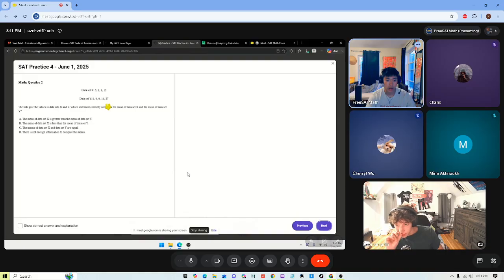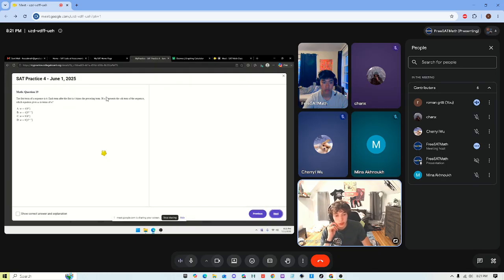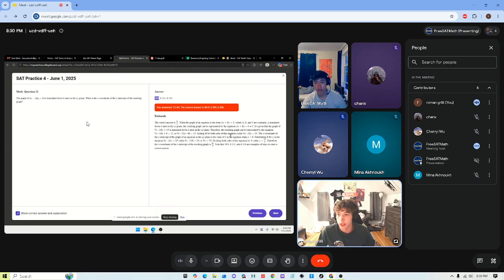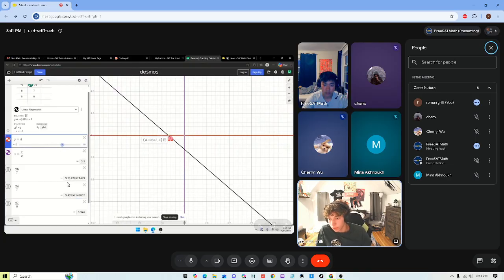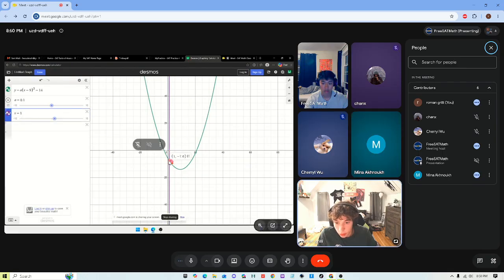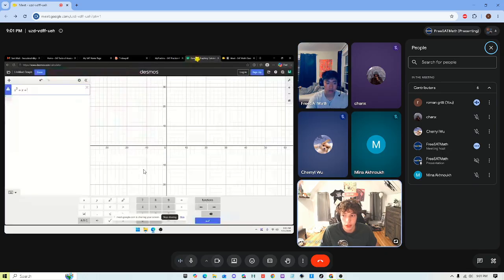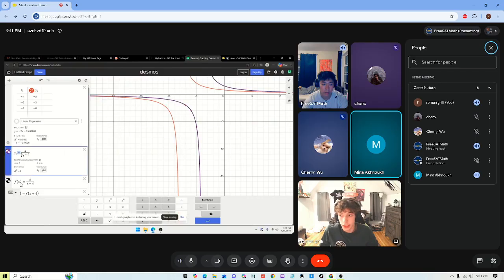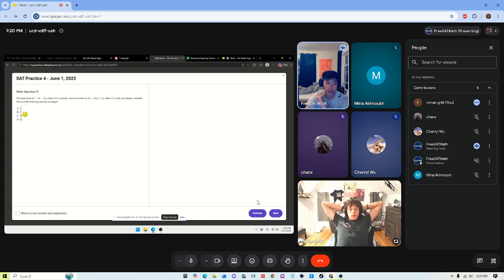Bluebook Practice Test 4 Recorded SAT Tutoring Class (Full-Length)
This video is the recorded version of our first SAT tutoring meeting where we went over Practice Test 4 with the students. We post the recordings here so students can look back at them and slow anything down to their liking. Enjoy!